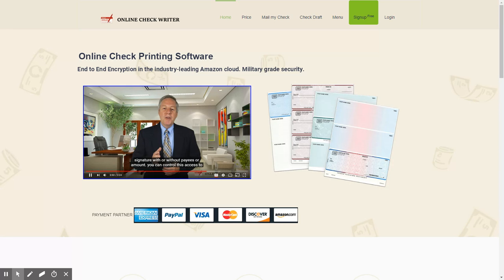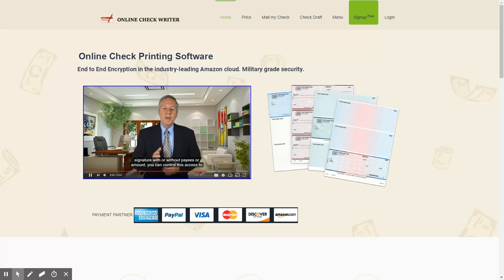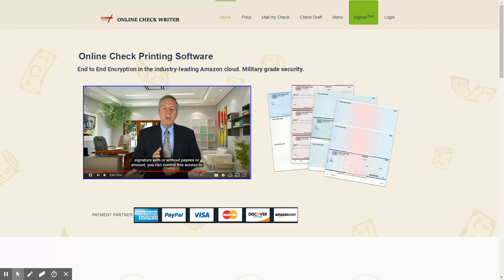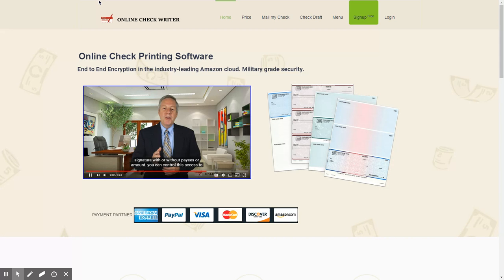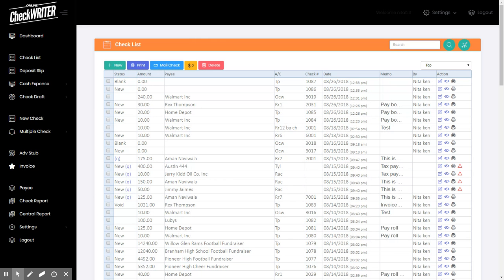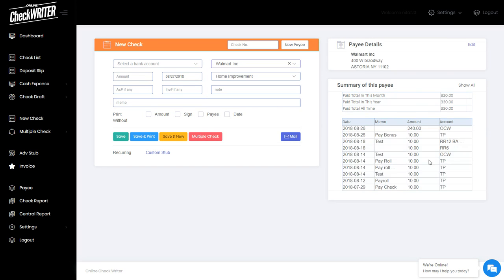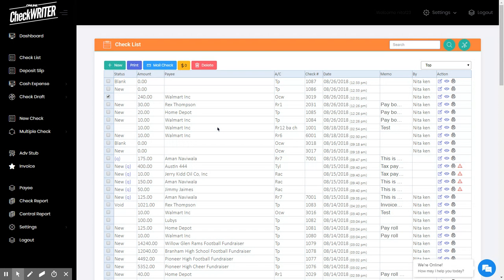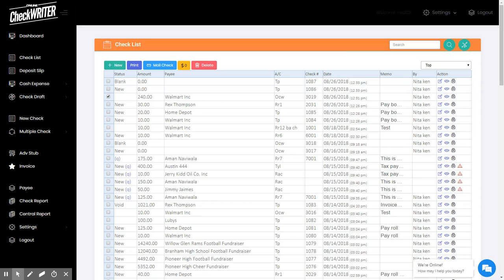Training 01 Indro to Checks